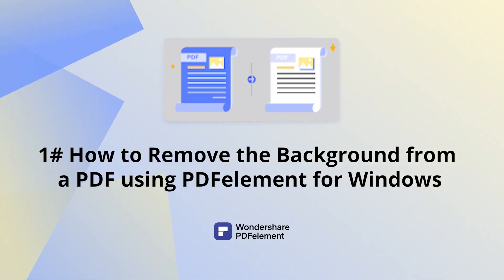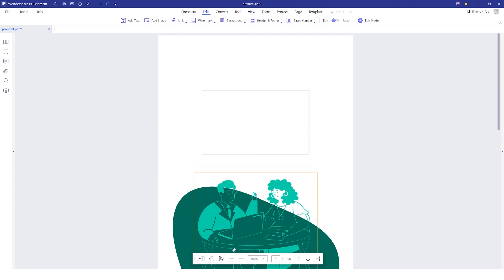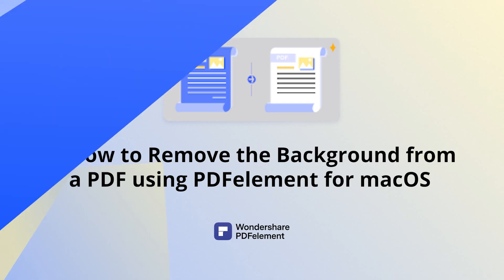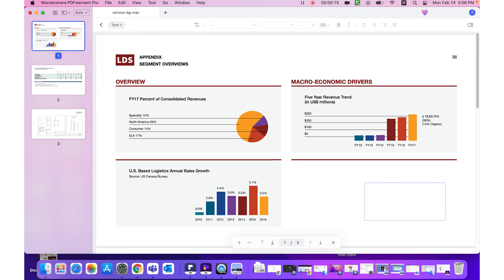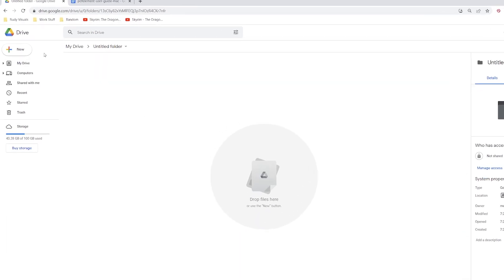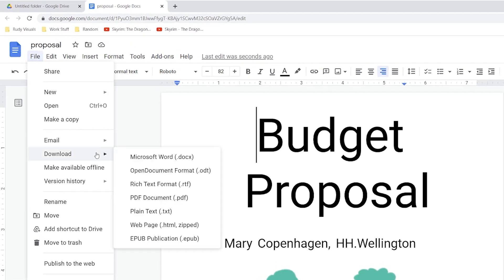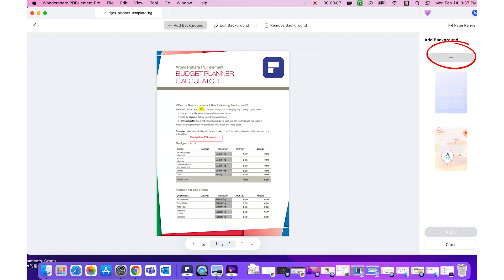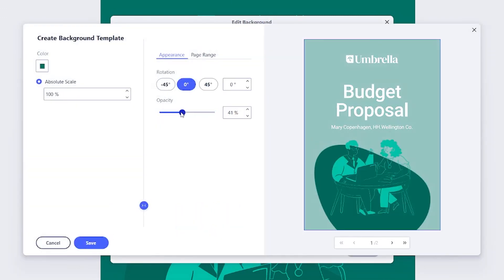How to Remove Background from PDF File on Windows and Mac (Including Batch Remove Process)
How to remove background from PDF file without affecting the rest of the content? In today's video, we will walk through how to do this on Windows and macOS using PDFelement quickly. And we will also look at removing PDF background online that doesn’t require you to install any additional software.
At the end of the video, we will also show you how you can add background (color, PDF, or image) to PDF files on Windows and macOS.

Check out more details in the article about how to remove background from PDF

⌚ Timestamps
0:00 Introduction
0:44 How to remove the background from a PDF using PDFelement for Windows
1:35 1#-How to remove the background-color
2:16 2#-How to remove unwanted images
2:40 3#-How to change Text Color
3:39 Remove the background color/images from a PDF using PDFelement for Mac
5:30 Pro tips: How to remove background in batch on Mac
6:36 How to remove the background from a PDF online
7:45 How to set multiple PDFs to have a different background
9:22 How to add background (color, pdf, or image) to PDF using PDFelement for Mac
10:37 Q/A for removing background from PDF
11:30 Wrap up